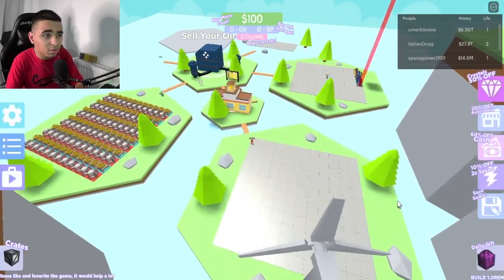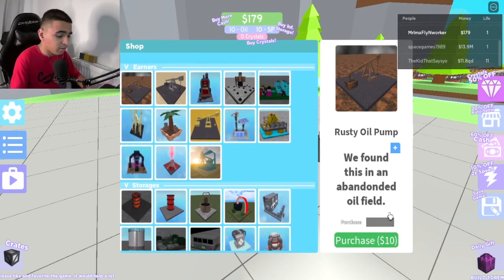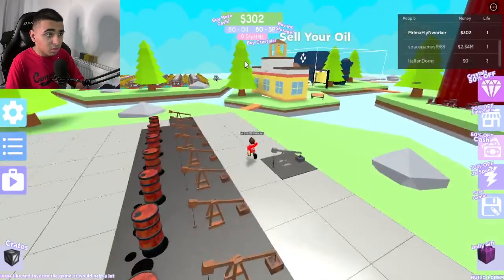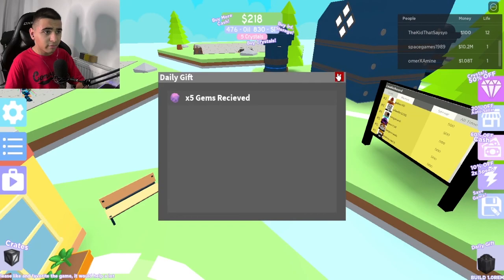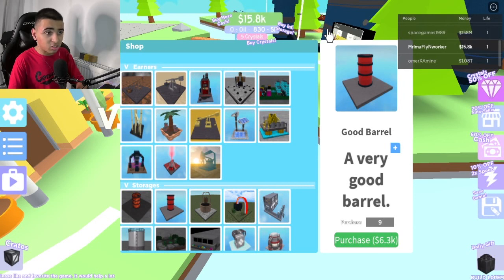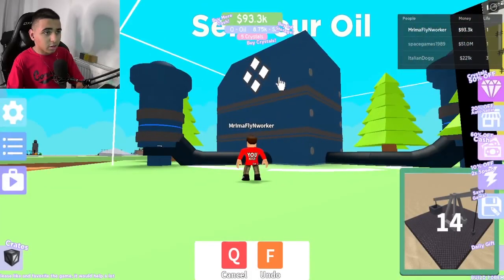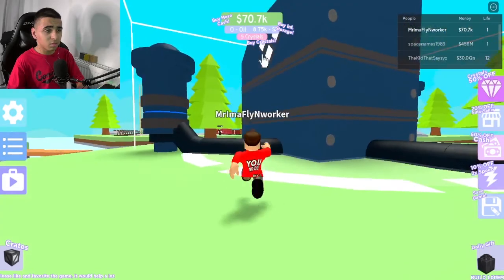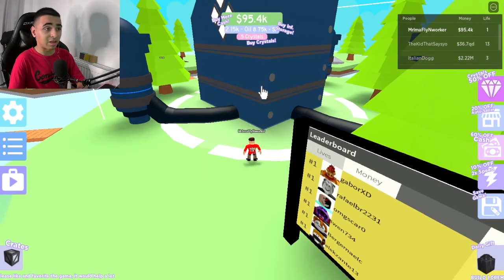Building up a New OIL INDUSTRY in Roblox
Roblox - Oil Tycoon Remastered

Sub to my newest channel/project for a new and different range of content to look out for in the future (look in the about tab on this channel for a breakdown of what to expect on the new channel in the months to come) !

GUYS! Make sure you all send me a screenie of all your progression in this game (link below for game) over on my twitter in my dm's or simply by @ my twitter profile in your tweet (link & name above!) and if your progression is further than mine, i will retweet your tweet!